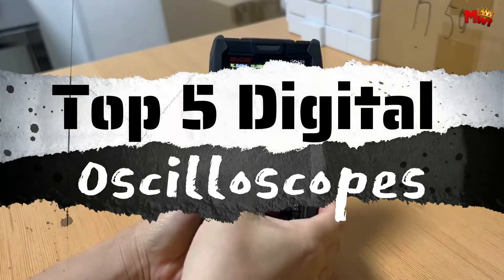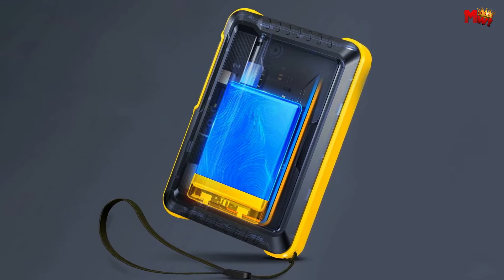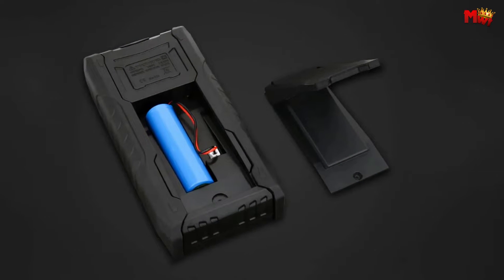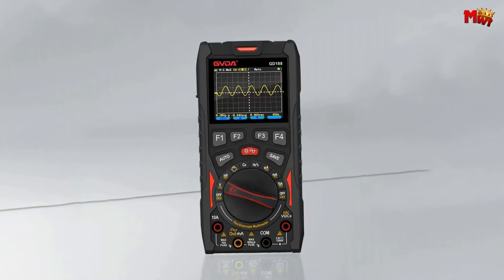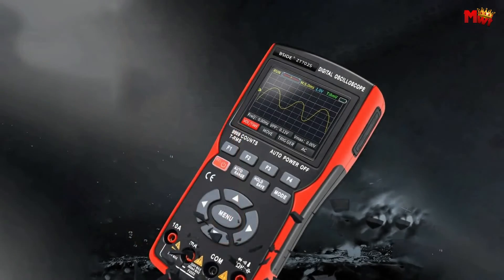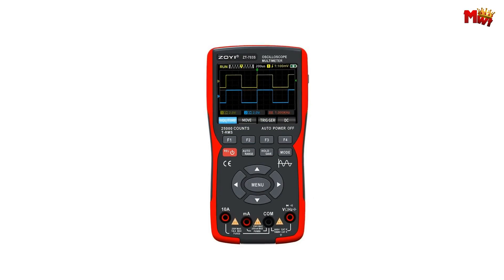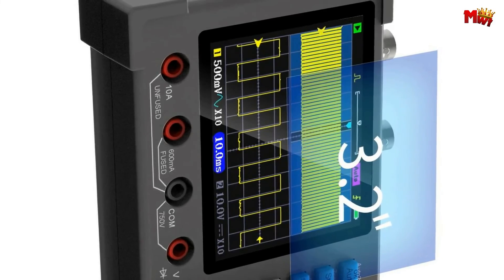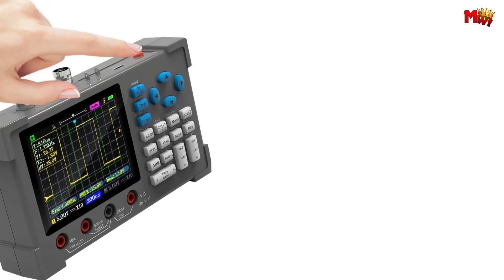Best Digital Oscilloscope | Who Is THE Winner #1?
Links to the best digital oscilloscope we listed in this video:

1. Zeeweii dso3d12
2. Zoyi zt703s
3. Bside zt702s
4. Gvda Gd188
5. Fnirsi dso152

Chapters:

00:00 Intro
00:43 Fnirsi
03:21 Gvda
06:18 Bside
08:29 Zoyi
10:12 Zeeweii